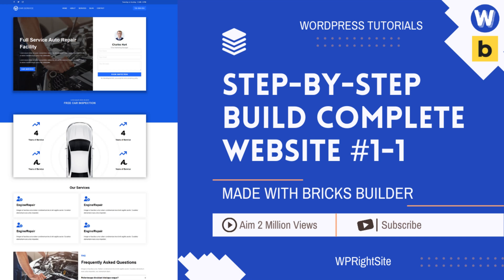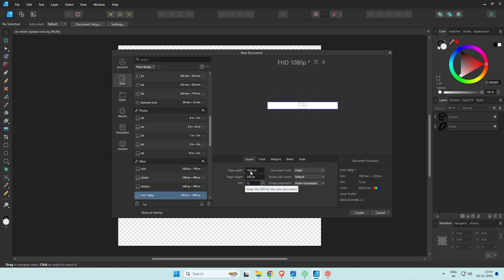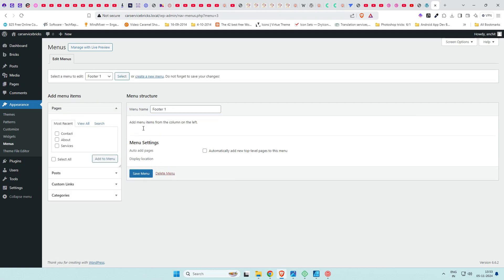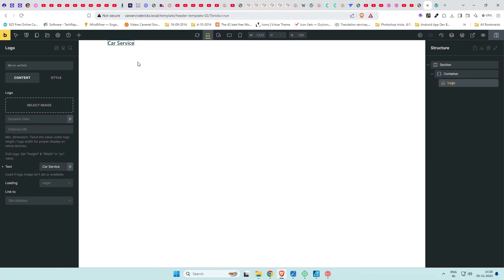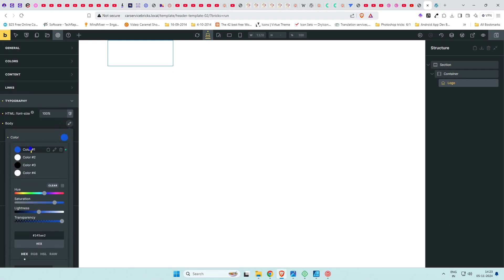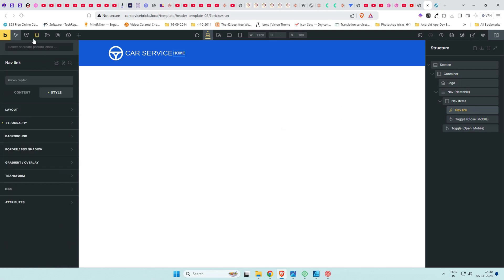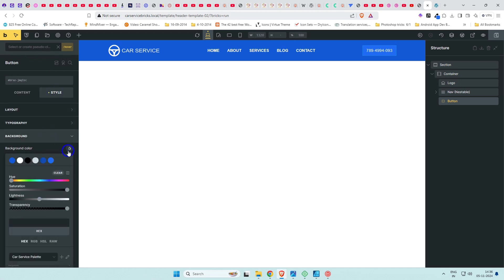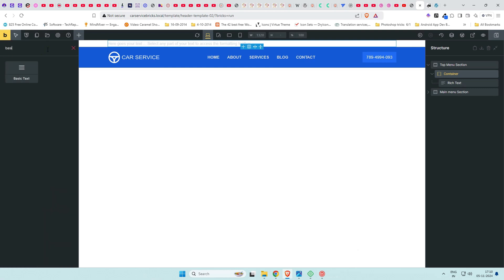Build Complete Car Service Website in WordPress with Bricks Builder | Step-by-Step Tutorial | P#1-1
Welcome to Part 1 of our complete guide to building a professional car service website with WordPress using the Bricks Builder theme! 🚗✨ In this step-by-step tutorial, we’ll design the front page, master hover animations, set up dynamic grids, and add interactive content for an engaging user experience. This tutorial covers essentials in Bricks Builder, including setting up typography, color schemes, container widths, button styles, and templates—all without any add-ons or extra plugins! Perfect for designers and developers looking to create stunning websites from scratch.

In this Part 1 video, you’ll learn how to:

- Design the header and set up key sections
- Add interactive hover animations
- begin work with flex boxes for content
- Use Bricks Builder to create templates and theme styles
- Apply custom colors, fonts, and layout styles to maintain a cohesive look

Our design inspiration comes from the Blocksy Starter Template for a car service website, but here, we’ll be using demo content and images from Freepik to make it unique and visually appealing!